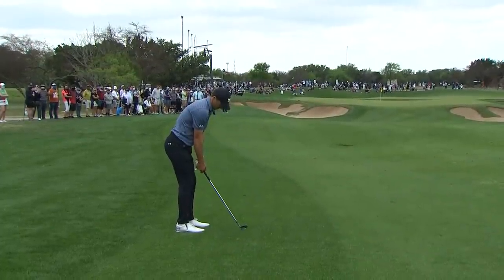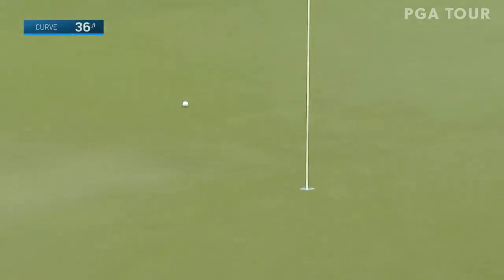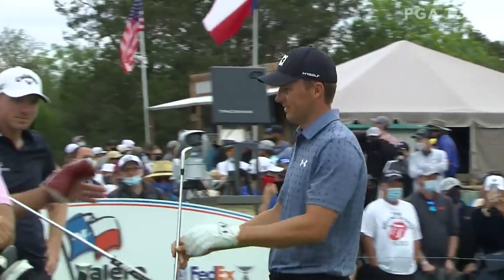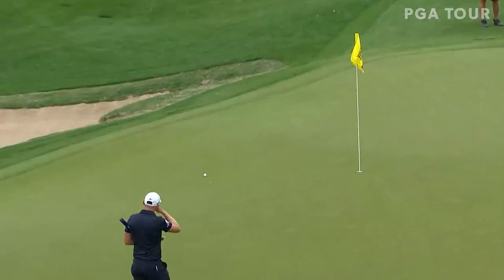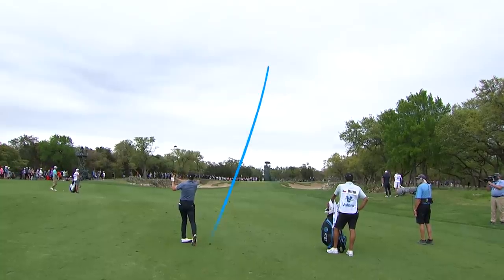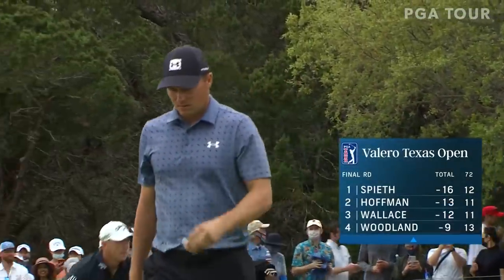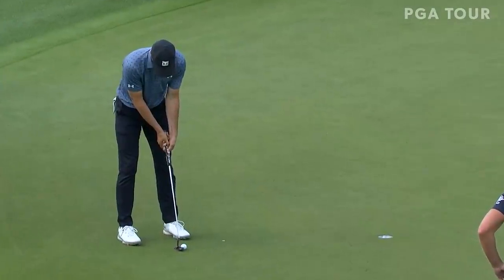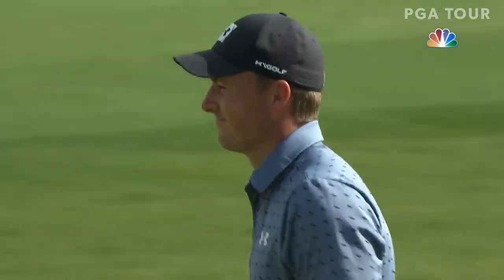Jordan Spieth shoots 6-under 66 | Round 4 | Valero Texas Open | 2021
In the final round of the 2021 Valero Texas Open, Jordan Spieth carded a 6-under 66, finishing at 18-under par for the tournament and winning his 12th PGA TOUR title, his first since 2017.

Corey Conners returns to defend his maiden PGA TOUR title as the Valero Texas Open returns to the TOUR schedule after being cancelled in 2020 due to COVID-19. A number of Masters champions are also in the field including Jordan Spieth, Phil Mickelson, Zach Johnson and Danny Willett. The Valero Texas Open is the final opportunity for someone to win a TOUR event and punch their ticket to Augusta National. Some still looking for their Masters invite and who are in the field at TPC San Antonio, include: Rickie Fowler (who hasn’t missed the Masters since 2010), 2016 Valero winner Charley Hoffman, FedExCup champions Brandt Snedeker and Jim Furyk, and Mackenzie Tour winners Adam Hadwin and Nick Taylor.